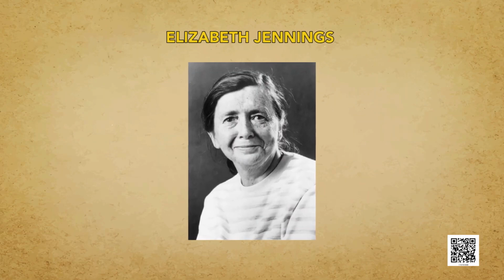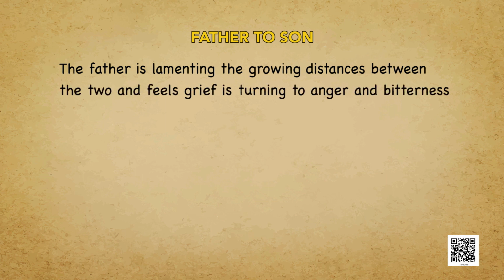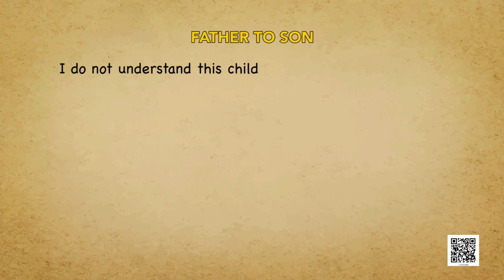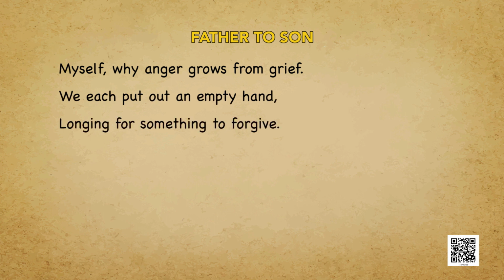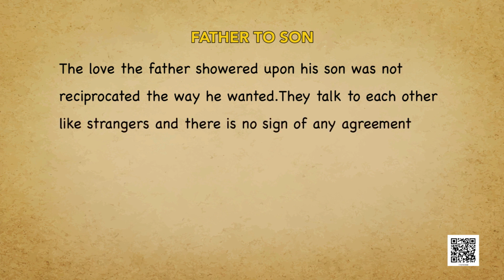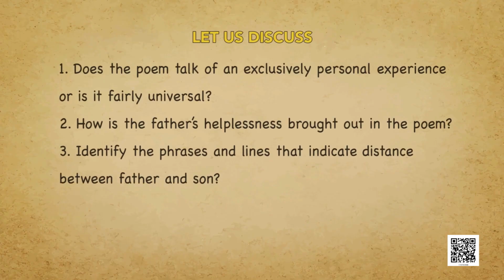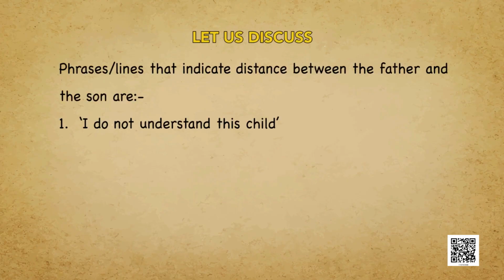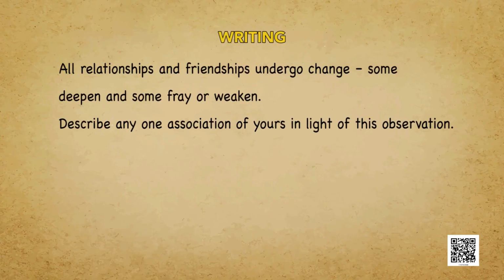Class 11 English Chapter 8 Hornbill Poem Father to Son Episode 1